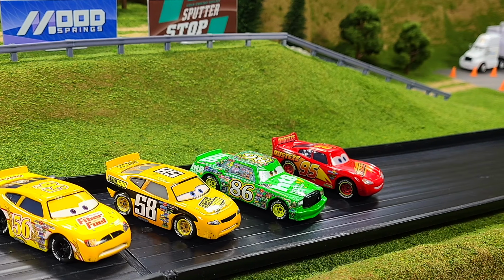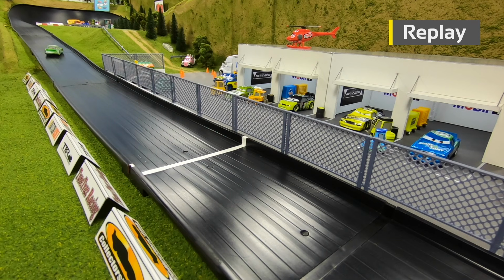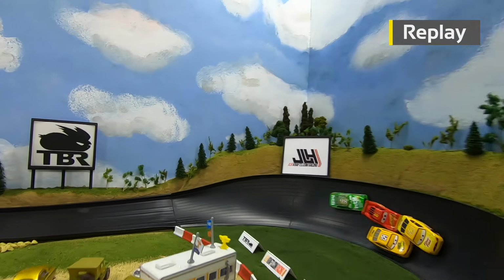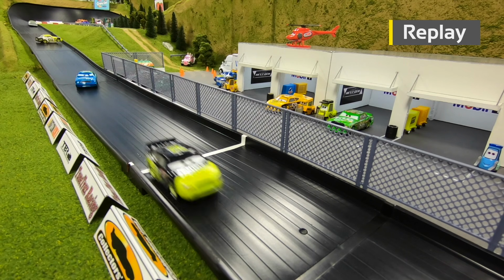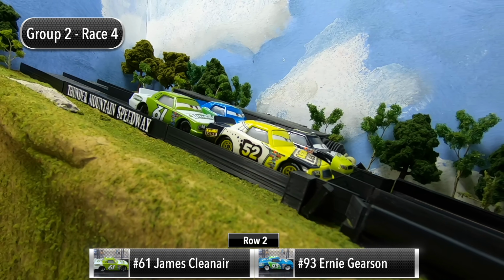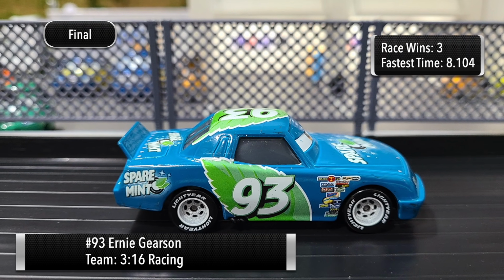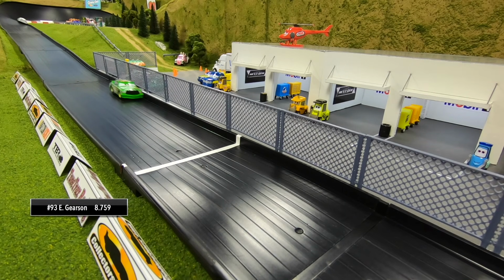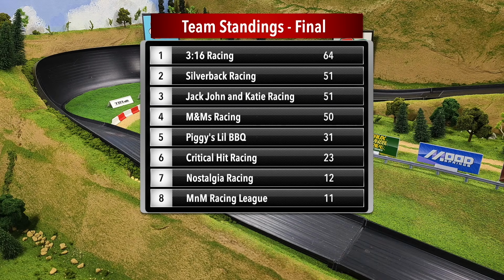Lightning McQueen Races for a Piston Cup | Disney Pixar Cars Legacy Piston Cup Racing | Compilation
The Disney Pixar Cars Piston Cup racers from 2006 are back! Lightning McQueen and fifteen other racers compete for another Piston Cup. This is the full compilation of Round 2 and the Final. Thank you to everyone for the continued support!

Format and Rules for the Legacy Piston Cup:

16 Cars - 3 Rounds

- The sixteen cars will be split into four groups of four.
- Each group will run four races, with each car starting from all four spots on the grid.
- The top two cars in each group will advance to the second round.
- The second round will consist of eight cars that will be split into two groups of four.
- The top two cars from each group will advance to the final round.
- The overall winner of the final round will be the Legacy Piston Cup champion.
- In case of a tie in points between any of the cars, the first tiebreaker will be number of race wins. If there is still a tie, the fastest lap time will be the tiebreaker.

Scoring
1st - 5 points
2nd - 3 points
3rd - 2 points
4th - 1 point
DNF - 0 points